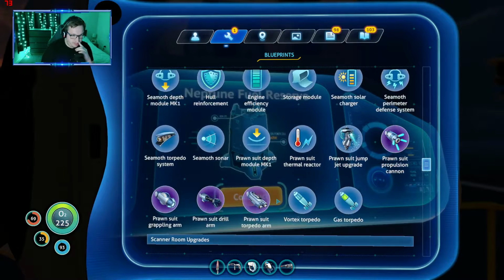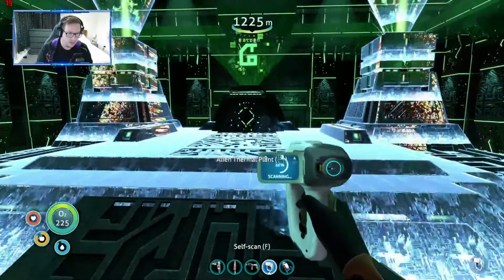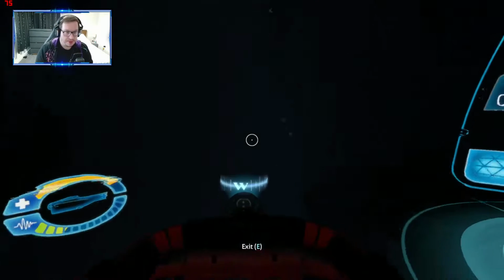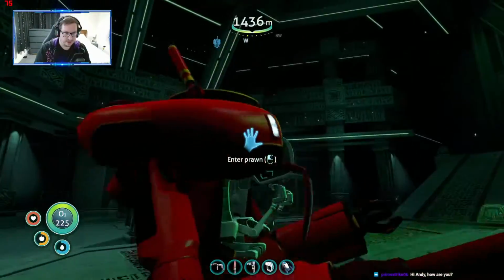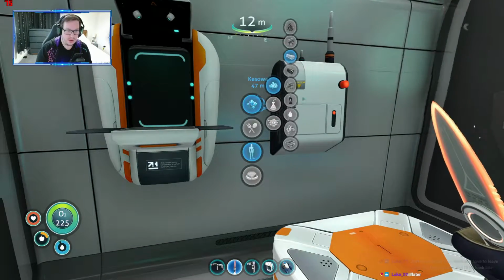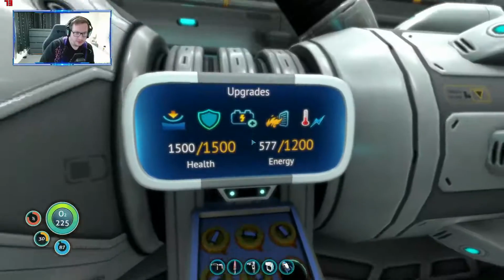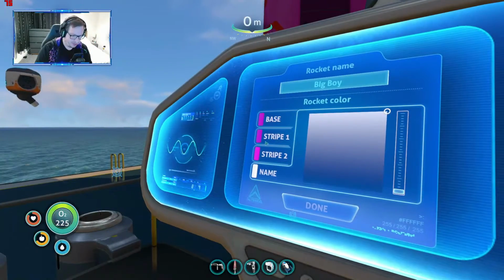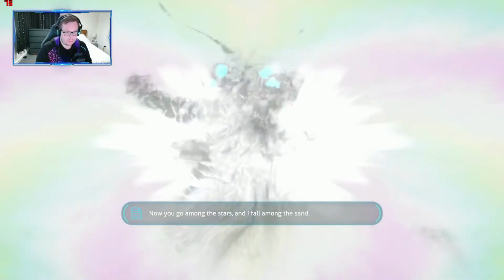Subnautica - Part 7- Building the Rocket